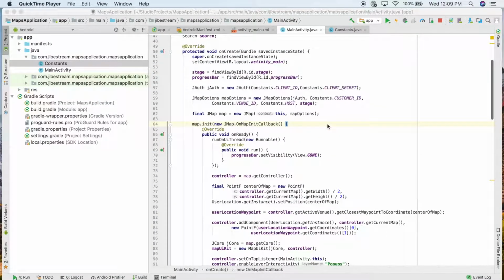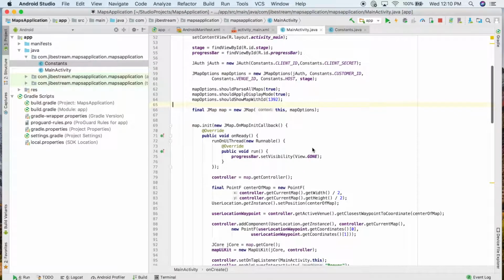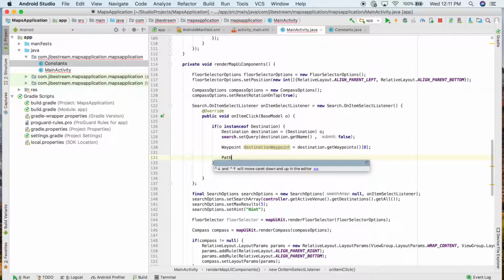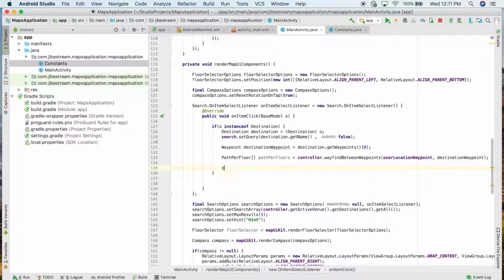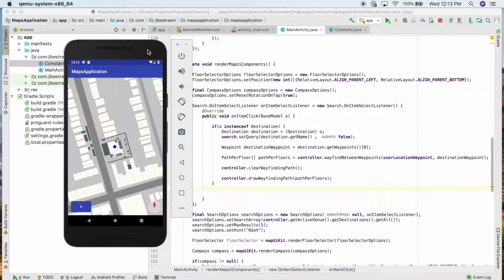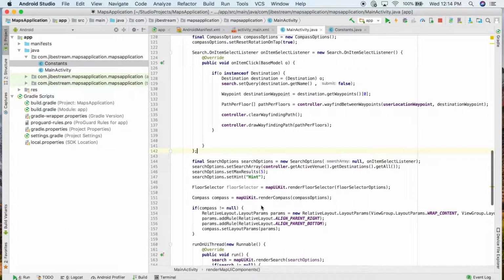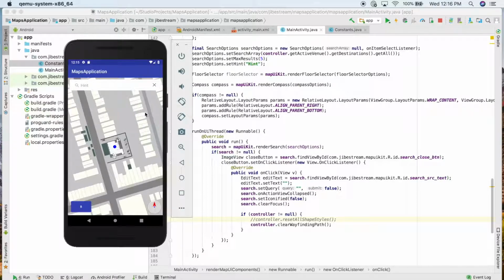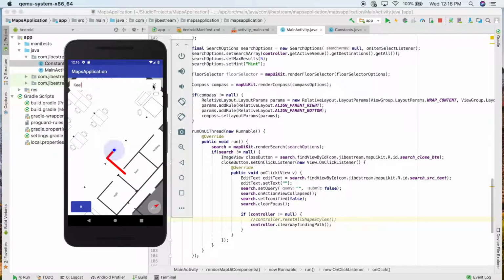Jibestream Tutorials - How to Start Wayfinding (Android SDK)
In this tutorial on the Jibestream Android SDK, you will learn how to:

- Create basic wayfinding between two waypoints
- Adding map options for JMapInit